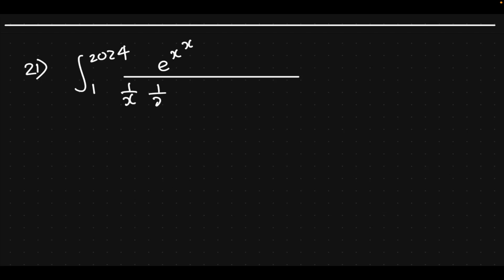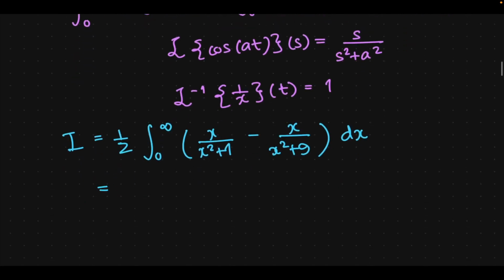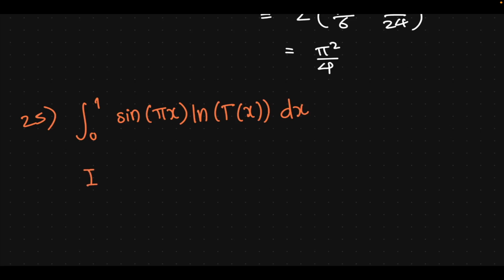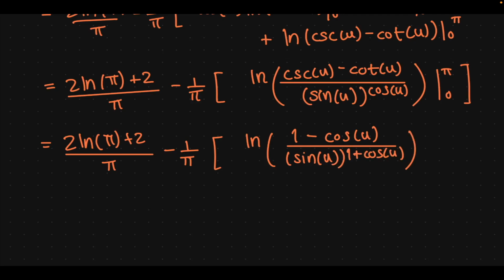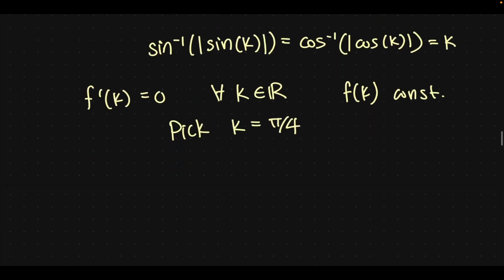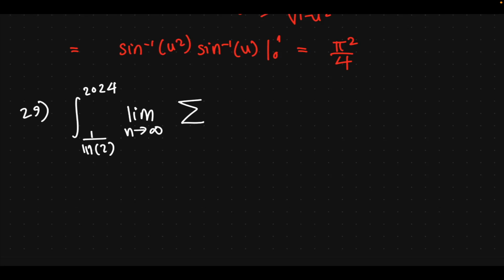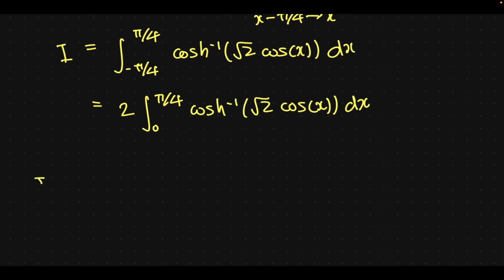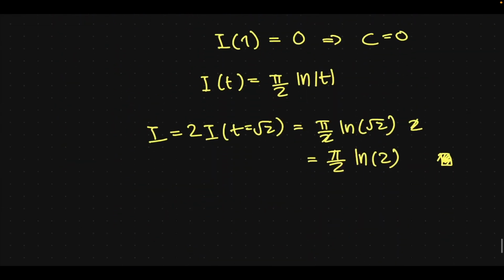UK University Integration Bee 2024/2025 Round 1 Part 3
In this video, I will solve questions 21-30 out of the 30 total questions from the UK University Bee 2024/2025 Round 1.